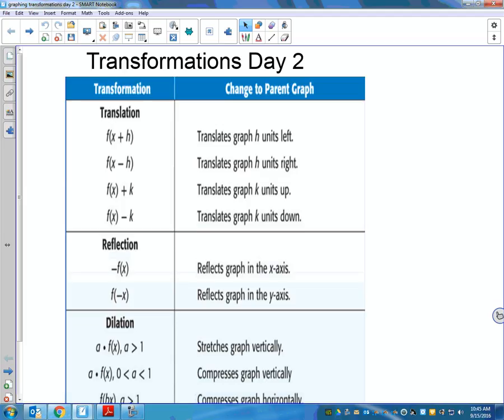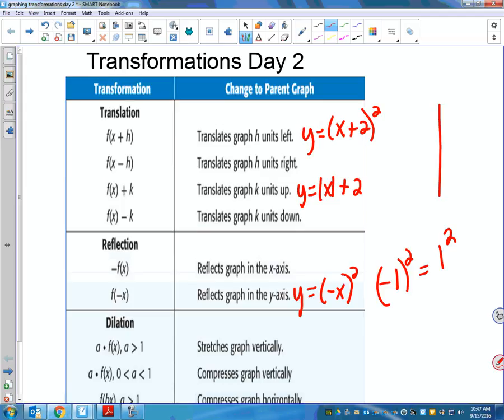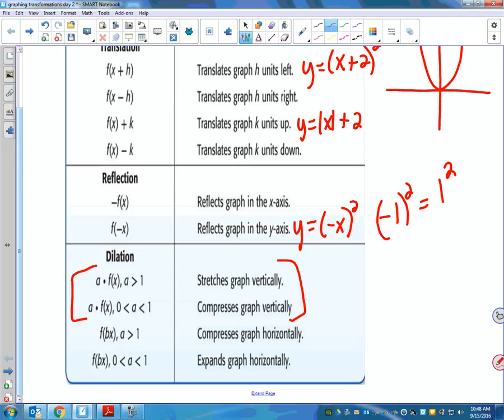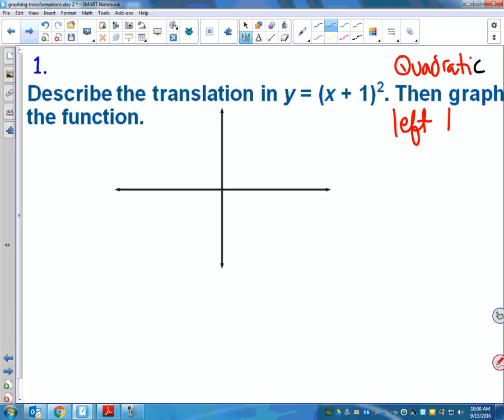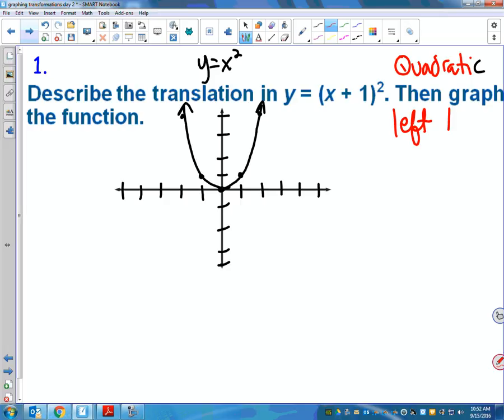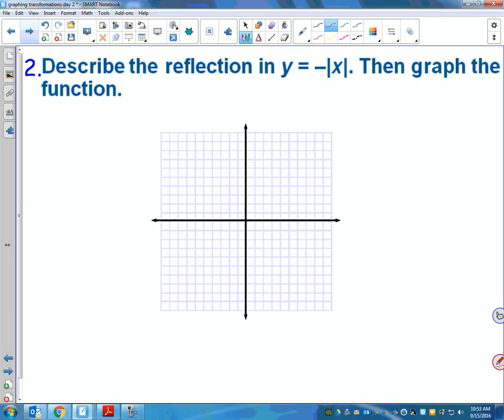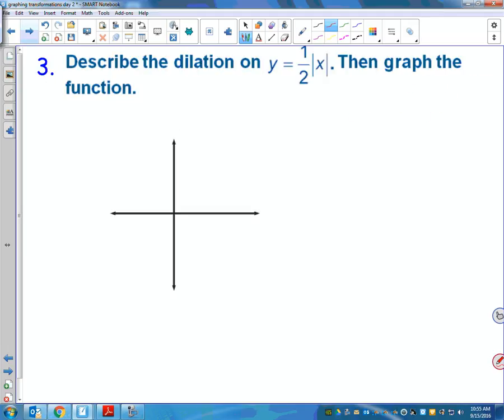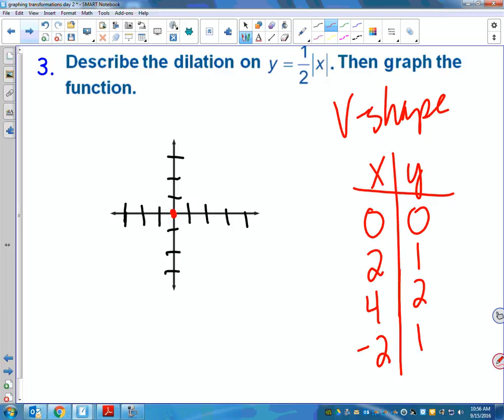Graphing Transformations Algebra II